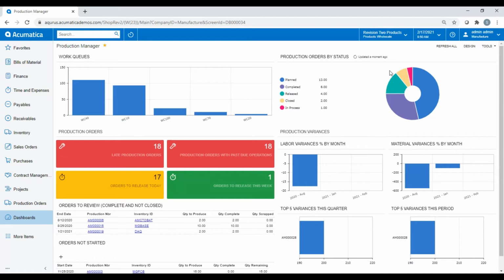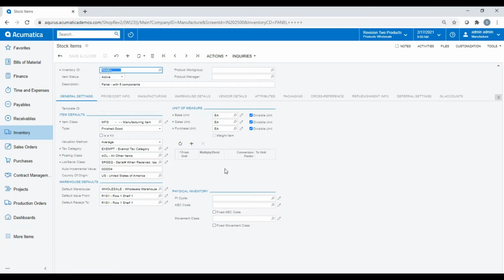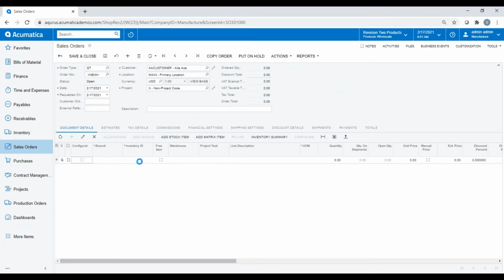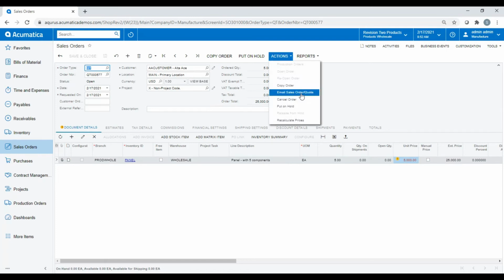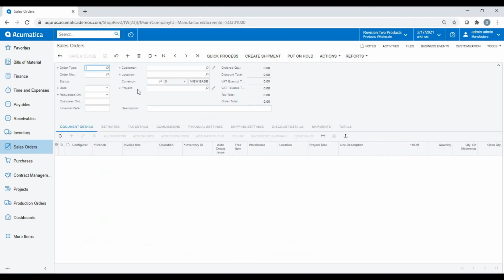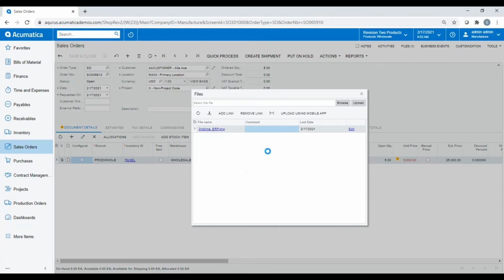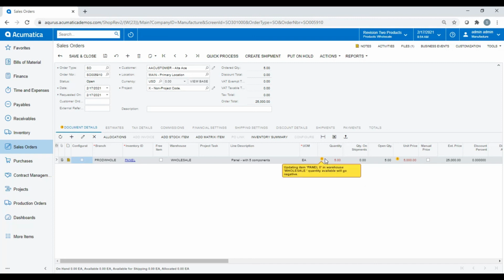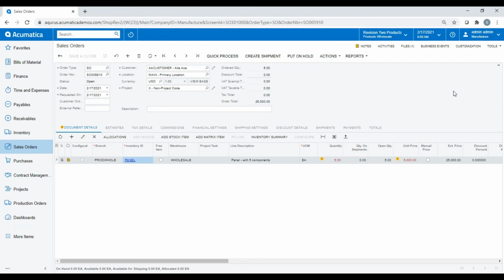Part 2 - Manufacturing - Creating a Quote and an Order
In part two, we create a sales quote and copy it to an order for the customer.

If you want to see more reach out to Samantha directly and follow her on LinkedIn.